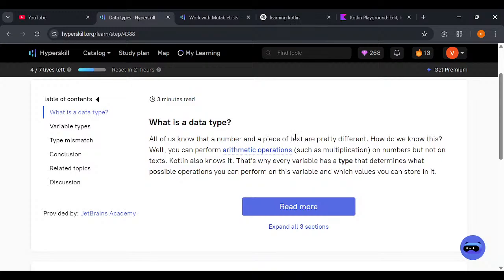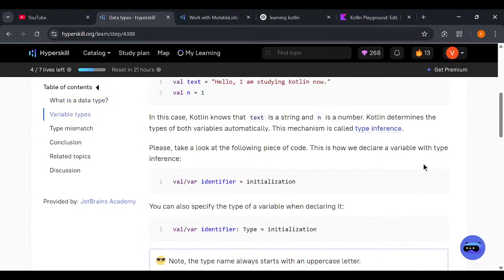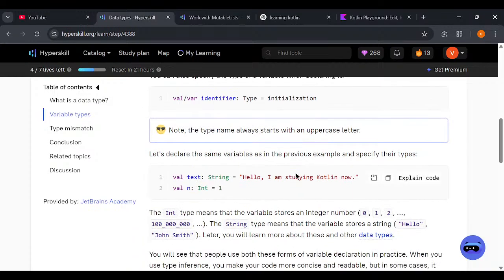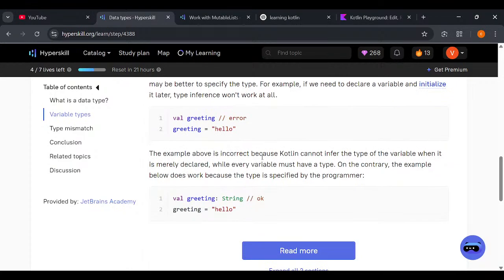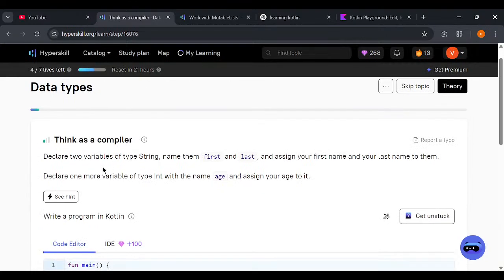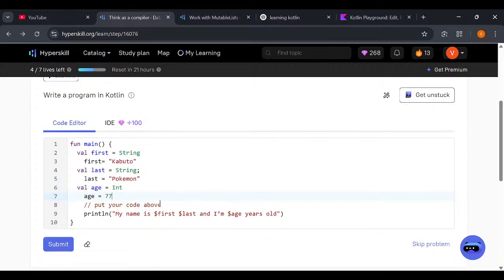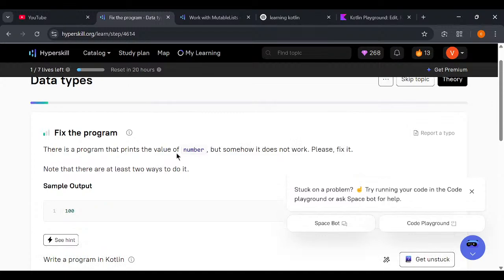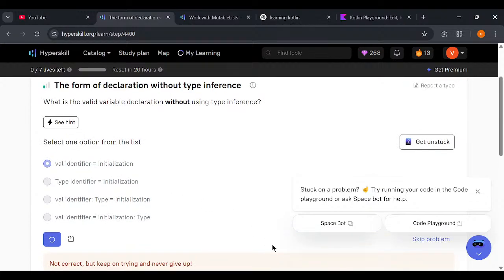Day 4 of learning Kotlin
kotlin live